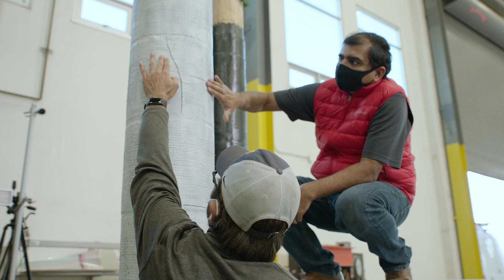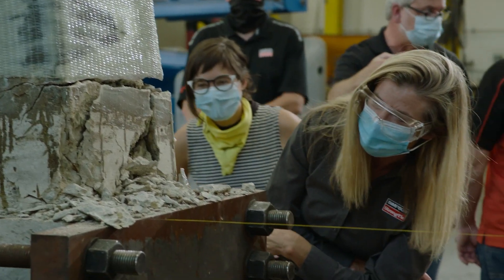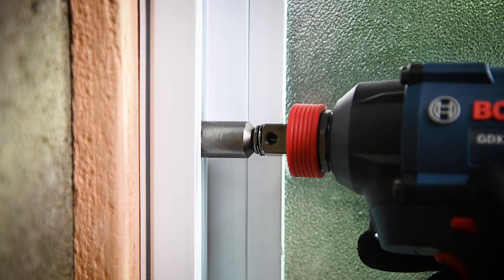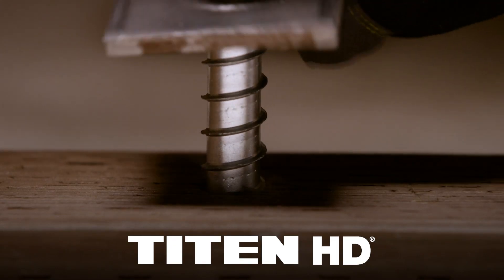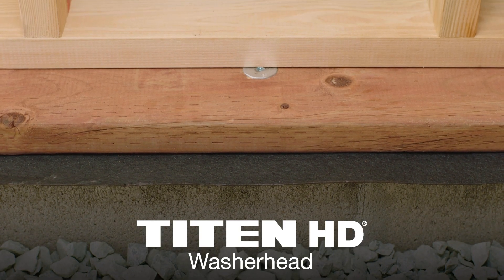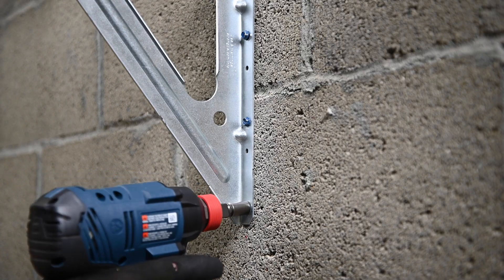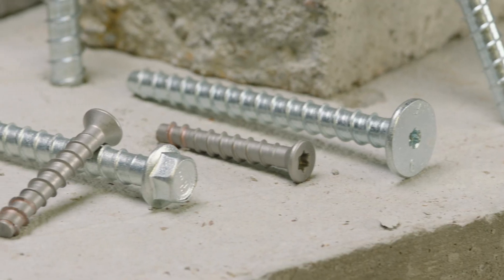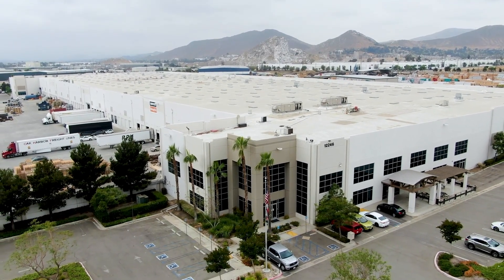Titen Family – Concrete and Masonry Screw Anchors / Bolts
The Titen family of concrete and masonry anchoring solutions from Simpson Strong-Tie offers a broad range of versatile, high-performance products designed for strength and reliability with fast and easy installation for every application.

Backed by our extensive code reports, rigorous testing and longstanding legacy of expert engineering, each of our innovative screw anchors are designed for maximum ease and efficiency — ensuring a quick, smooth installation the first time, every time.